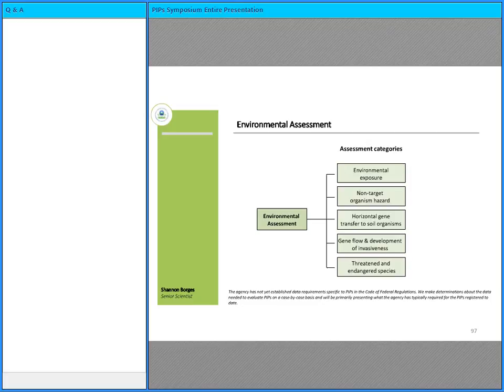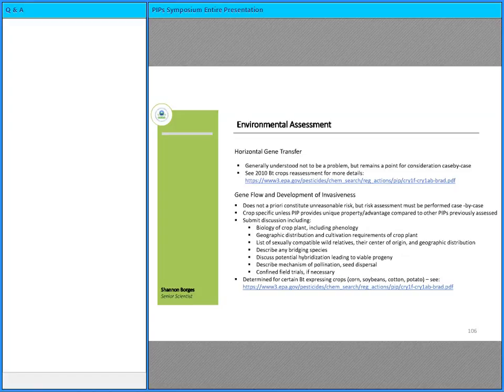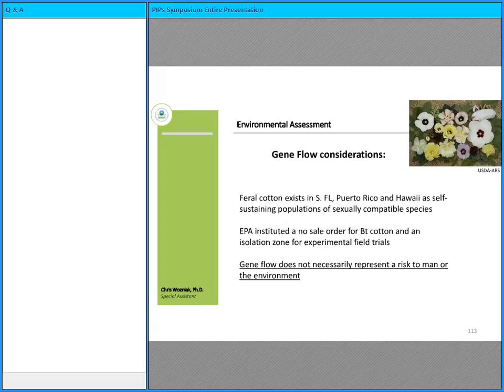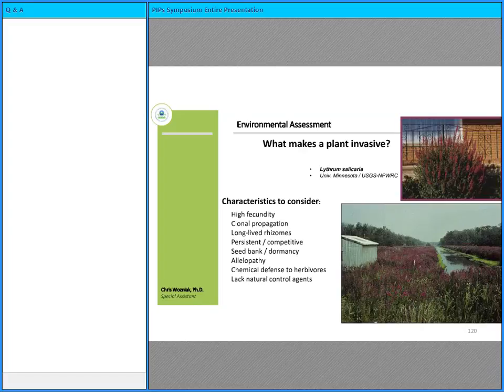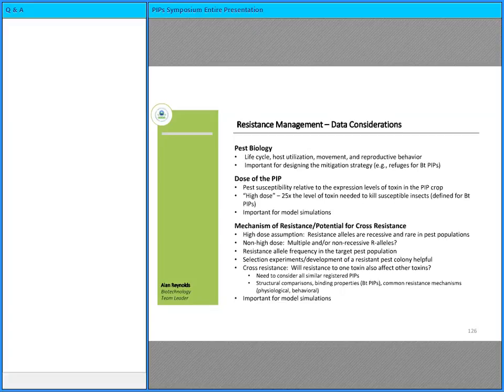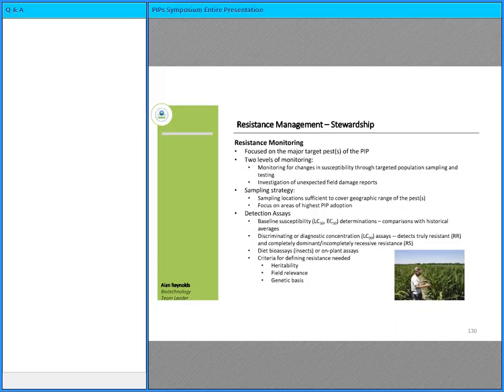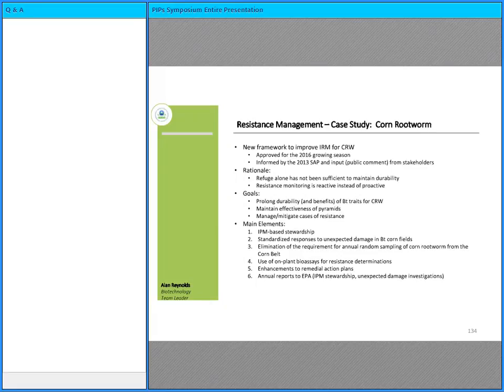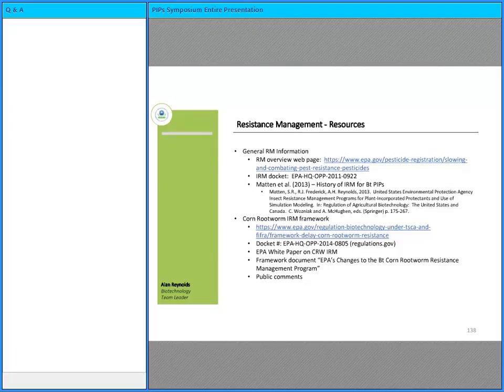Plant-Incorporated Protectants (PIPs) Data Symposium: Part 4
EPA’s Biopesticides and Pollution Prevention Division held a public webinar on November 18, 2016, about the data that support the registration of plant-incorporated protectants (PIPs). This webinar provided an opportunity for PIP developers, the agricultural sector and the general public to receive information on the scope of the scientific review process that determines the safety of PIPs and on the pesticide registration process as a whole.

For more information about Regulation of Biotechnology under TSCA and FIFRA, go